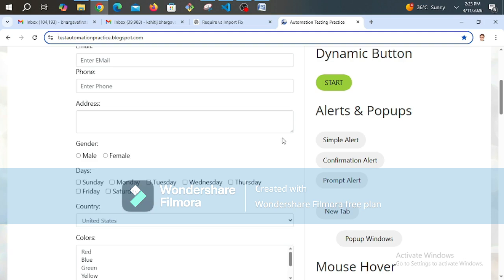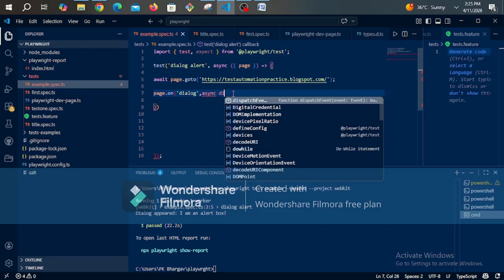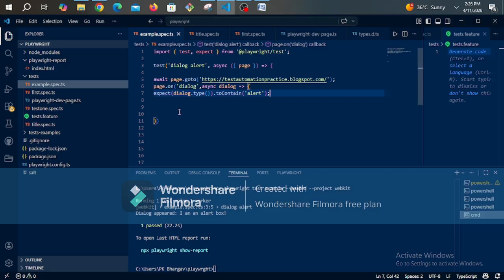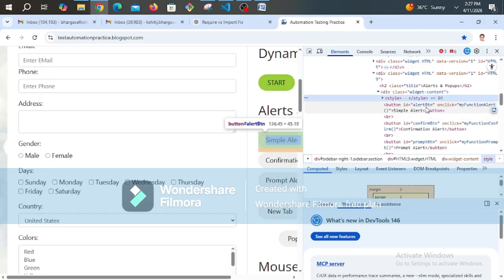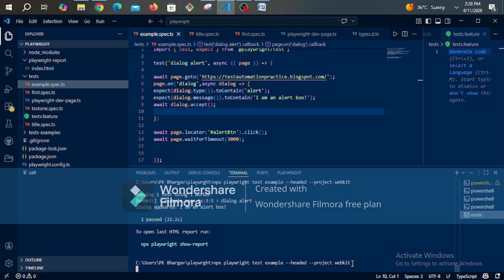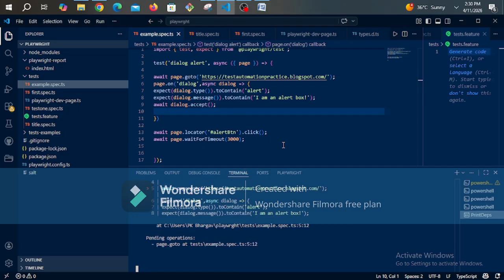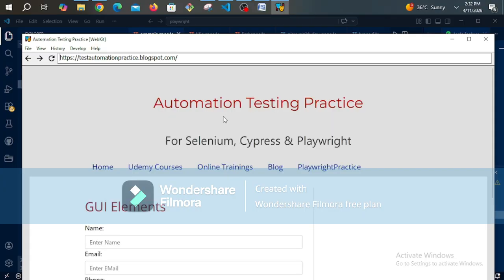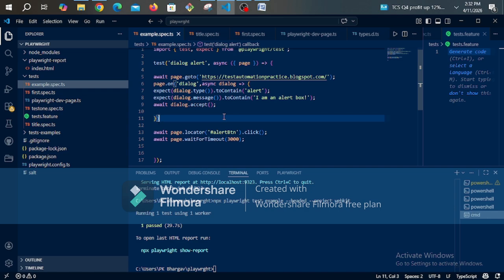Automating Alerts Playwright Dialogs Explained